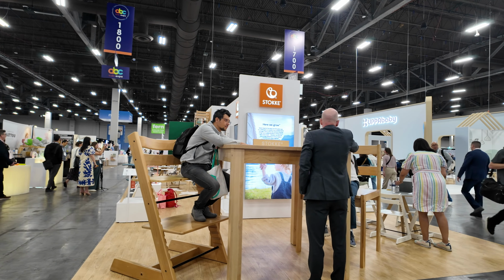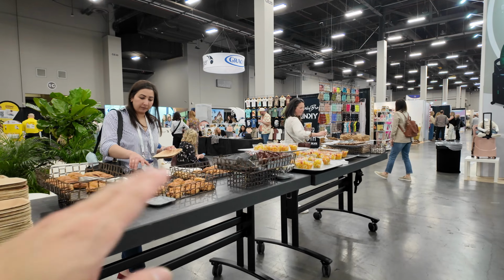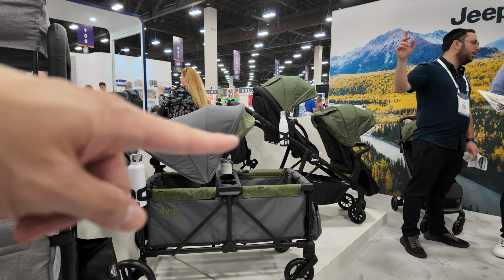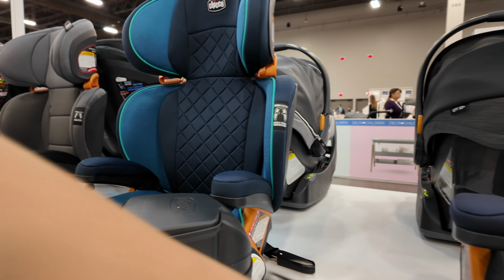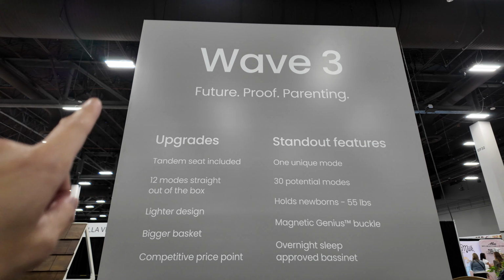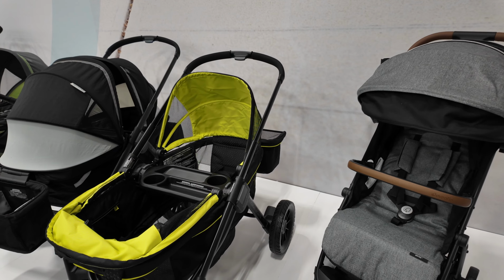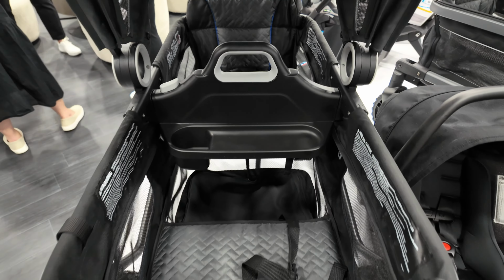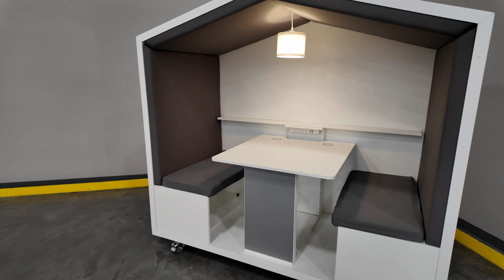Looking at EVERY New Stroller Wagon at ABC Kids Expo and More!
I visited the ABC Kids Expo in Las Vegas to take a look at all the latest and greatest baby, toddler, and children gear available for parents! They range from strollers to toys to even remote controlled/self driving stroller!

Evenflo Dreamz
Evenflo Rideshare
Jeep Wrangler Deluxe
Larktale Caravan
Larktale Crossover
Chicco Cleartex
BOB Renegade
Noriter Project

00:00 What is ABC Kids Expo?
01:08 Nuna
01:44 Maxi-Cosi
01:52 Veer
03:20 Larktale
04:29 Wonderfold
05:28 Jeep
09:08 Chicco
10:15 Hauck
10:54 Tivitray
11:24 Kidsembrace
11:41 Sponge Animals
12:00 Self Driving Stroller
12:36 Silver Cross
14:12 Noriter Project
15:03 Wonder & Wise
15:29 Tonies
15:53 Stokke
16:14 Evenflo
20:16 Doona
20:54 Baby Trend
21:39 Wrap Up